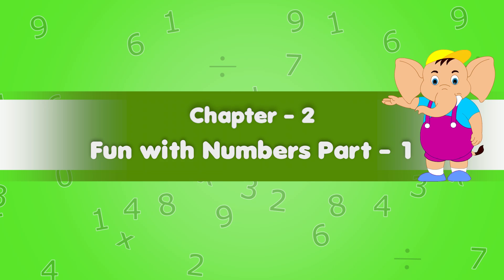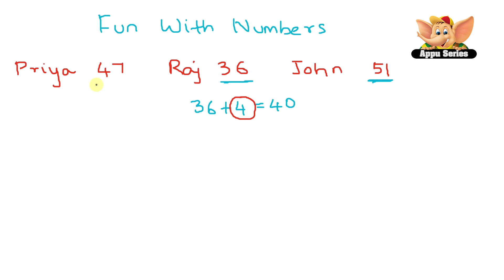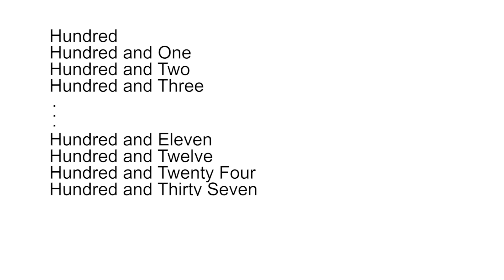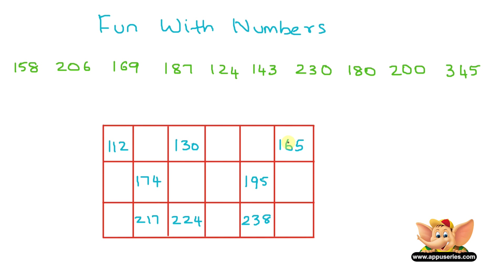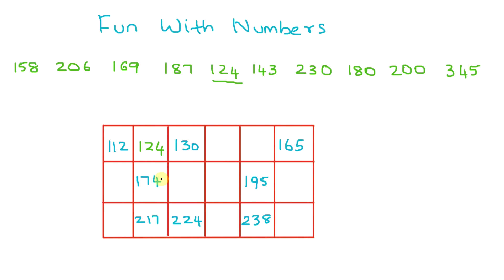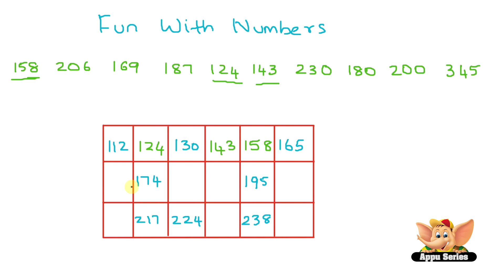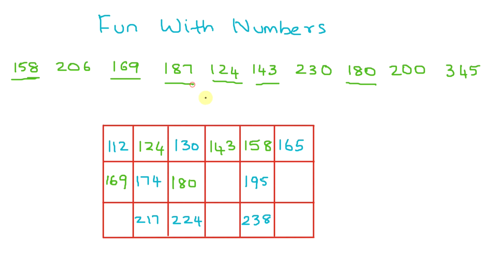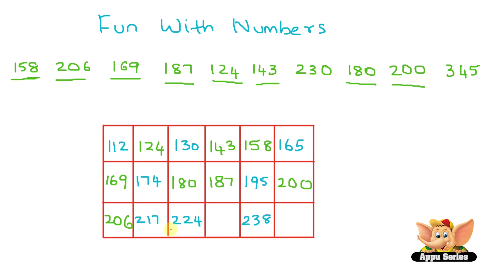Learn Maths - Fun with numbers (Part 1)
Let's see what we can do with big numbers beginning with hundreds. Arrange numbers on the basis of their size.